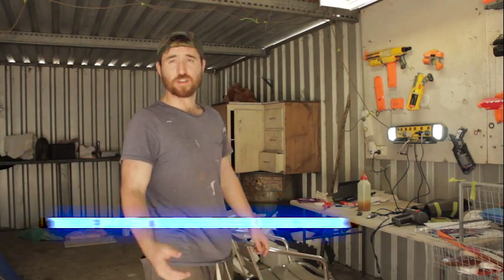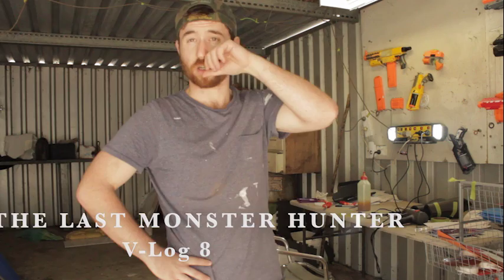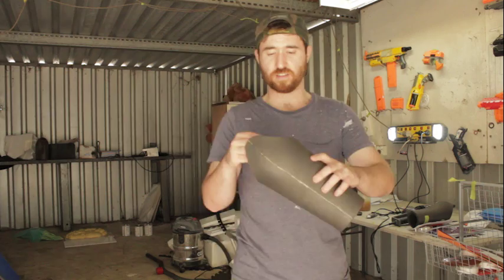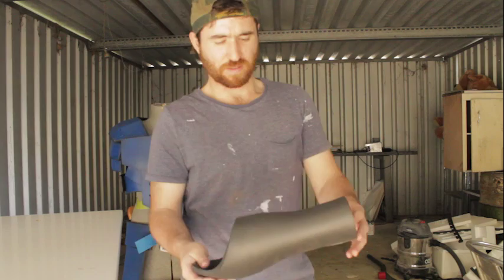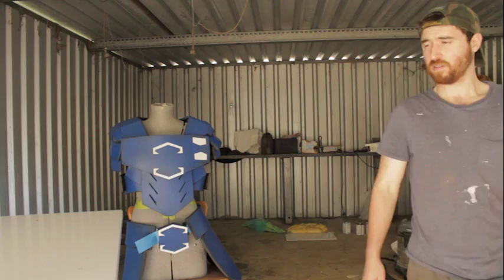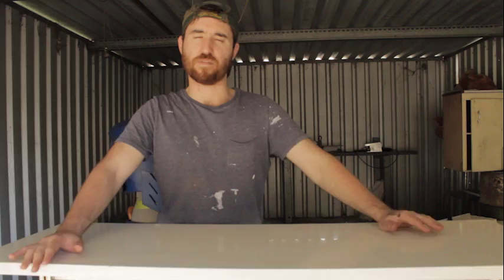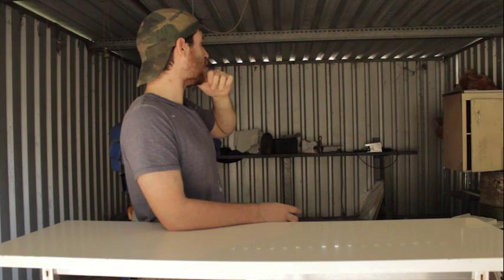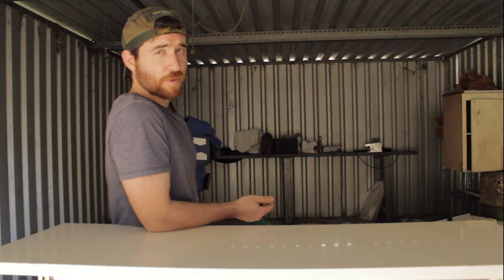TLMH vlog 8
coming to the end of the first build with the suit im starting to think about the big undertaking that is the space ship. Also, Blue is much better and will be put to work!